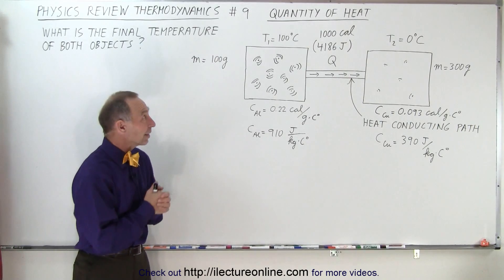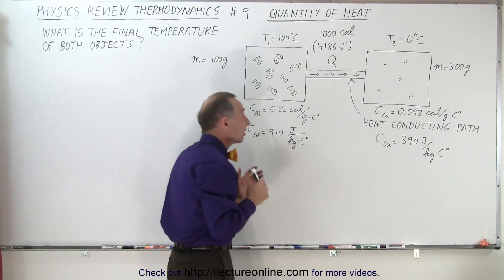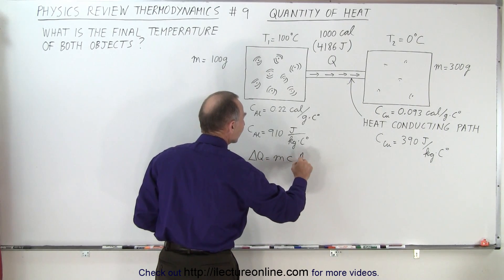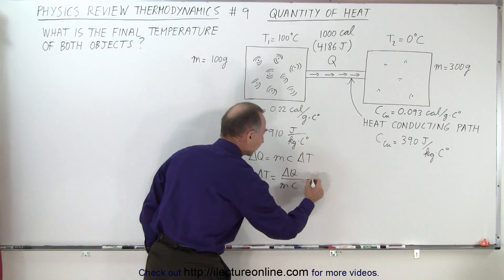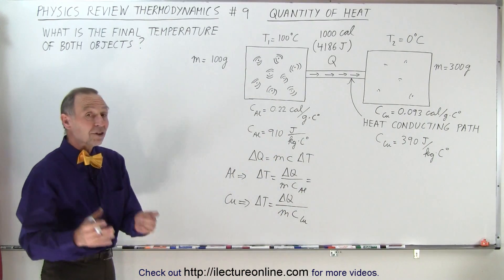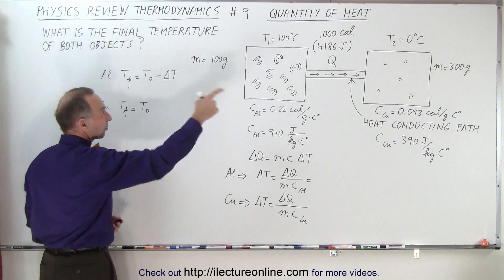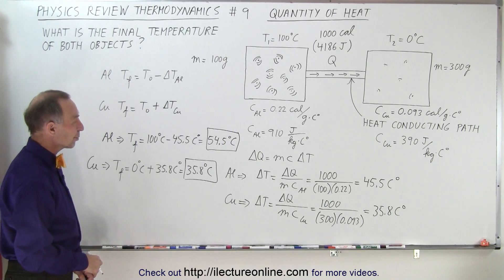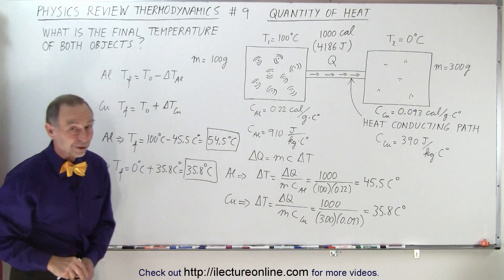Physics Review: Thermodynamics #9 Quantity Of Heat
We will find the final temperature of aluminum and copper where aluminum has an initial temperature of 100 degrees C, and copper has an initial temperature of 0-degree C.  The aluminum and copper is connected with a heat conducting path of Q=1000cal (4186J).

Title search on other plateforms:  Physics Review: Thermodynamics #8 Thermal Expansion Of Water

Title search on other plateforms:  Physics Review: Thermodynamics #10 Specific Heat And Calorimeter Example